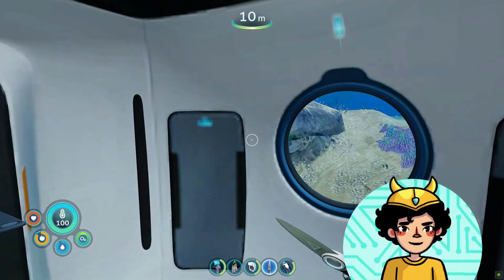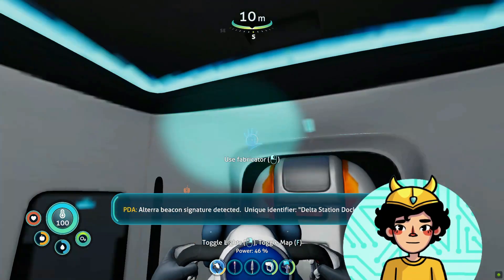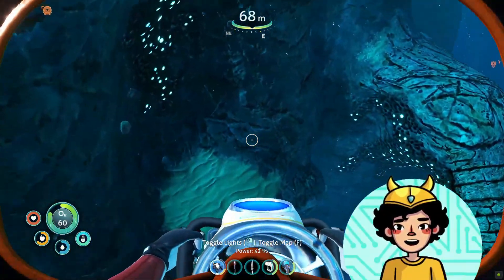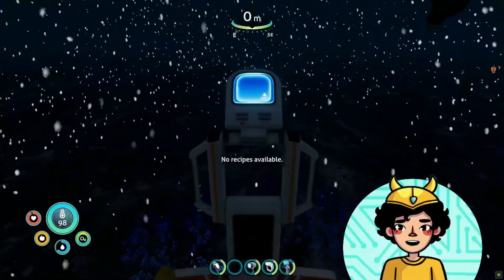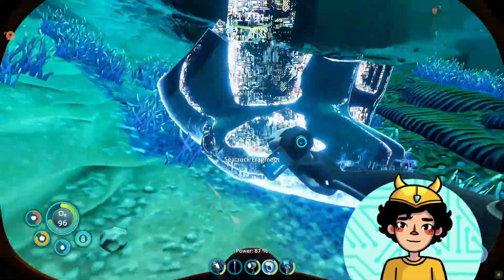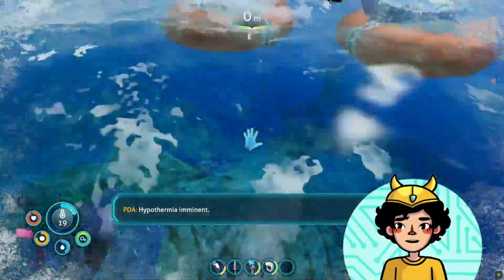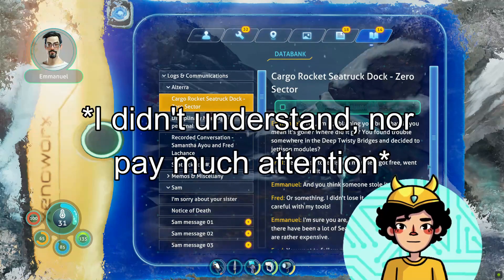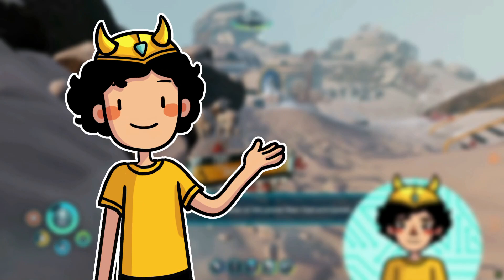I Can't Believe She is Still Alive! | Subnautica Below Zero (Ep. 2)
Hello Everyone and welcome back to Subnautica Below Zero. Today we will try to face against those  ugly looking sharks and get the missing truck parts that they are keeping from us.
We also got a sudden signal location, that will lead us to a extremely unexpected encounter! Who will we find? How did she survive? And, will we see her again?
Stick around to find out!